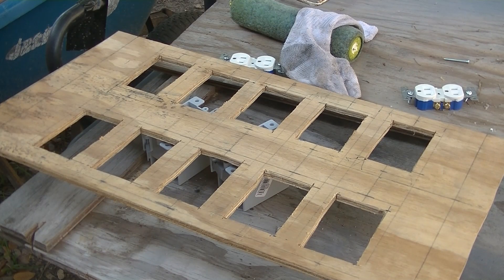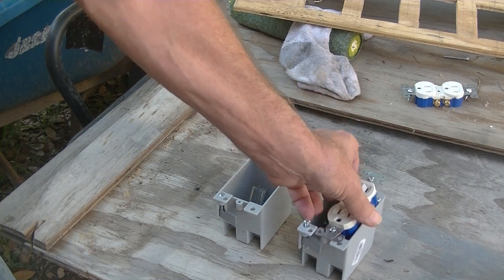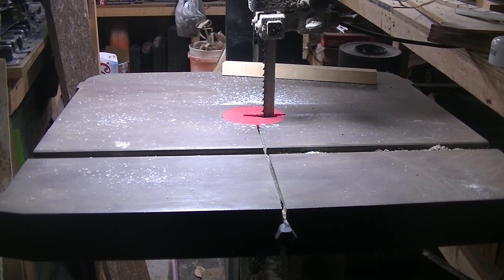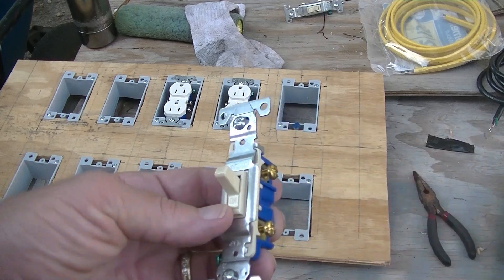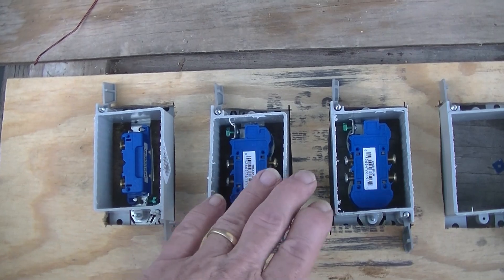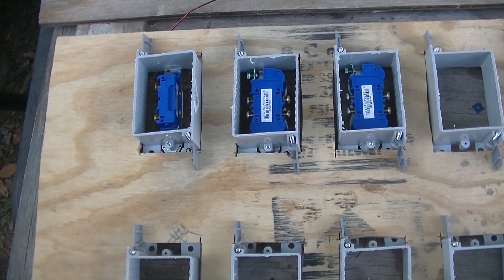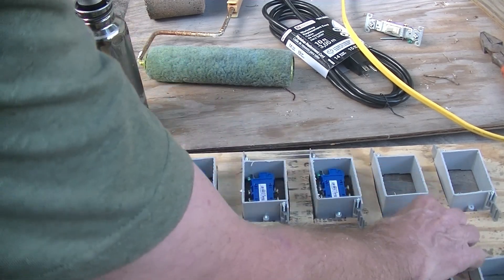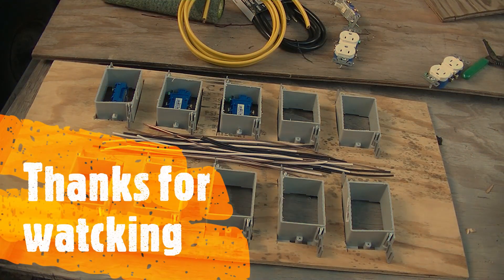Low amp power panel, pt 2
Part 2. I really need a better way to plug in all these transformers. All Low amps.